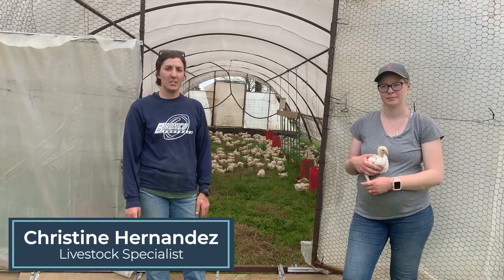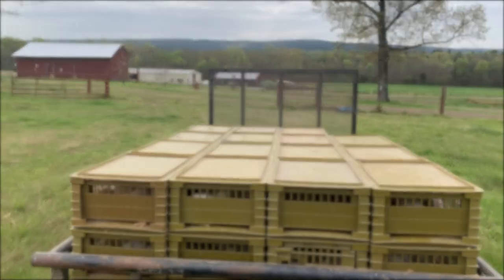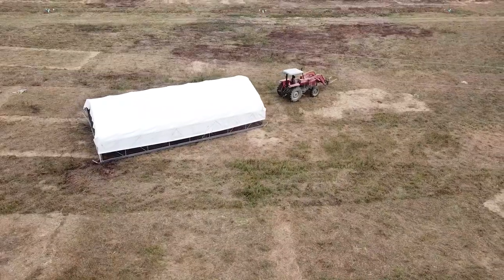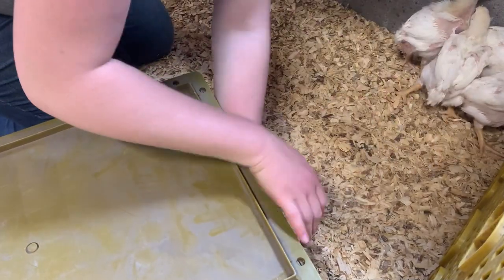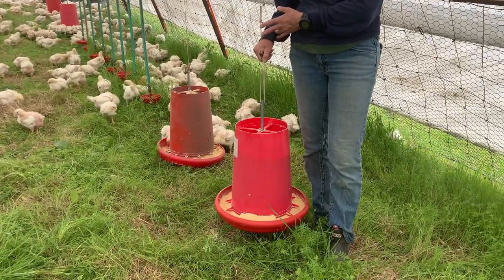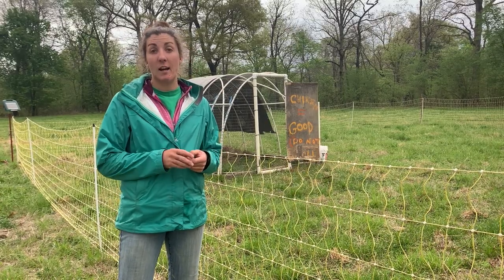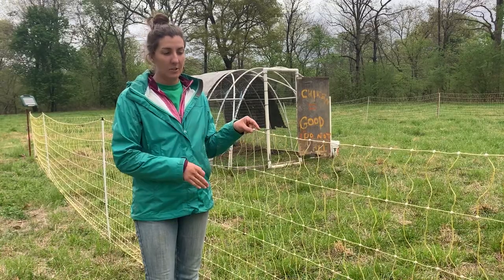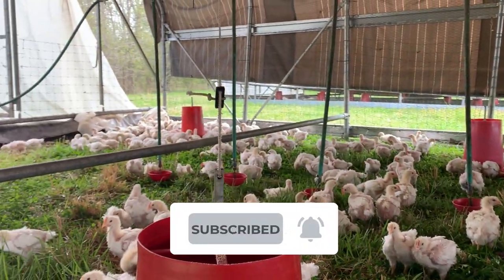When to Move Chicks Outside to Pasture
When can chicks go outside? How do we move them from the brooder to the chicken schooner? What's the difference in a chicken schooner and a mobile chicken tractor? Join our Livestock Team for these answers (and more!) on this year's first day of moving chicks to pasture!
This video showcases every step of moving chicks to pasture, including schooner setup, catching and crating birds, and more. Watch to learn about our automatic chicken watering system, livestock guardian dogs, and best practices for moving pastured poultry.

🔗 PRODUCT LINKS 🔗
🐔 Stackable Gamebird Crates
📥 Yellow Poultry Crates
🌾 Kuhl Hanging Feeders
💧 Little Giant Water Bowls
🗑 Premier1 48" Electric Netting
⚡️Fence Energizer Kit

⏰ TIMECODES ⏰
0:00 - Intro
0:47 - When & Where to Move Chicks
3:13 - Catching & Crating
5:09 - Schooner Setup
6:38 - Releasing the Chicks
7:14 - Livestock Guardian Dogs
9:47 - What's Next?